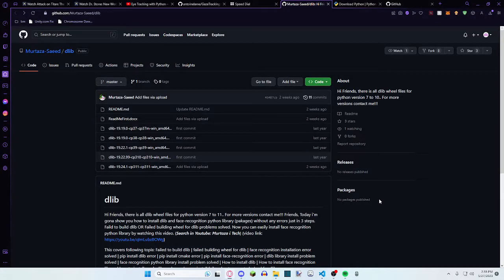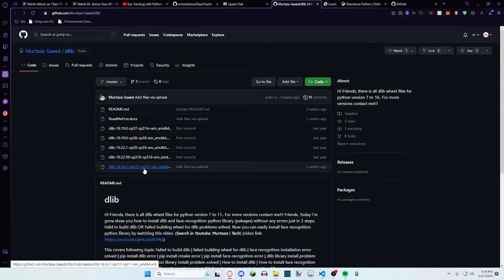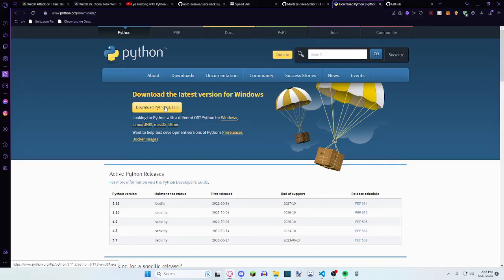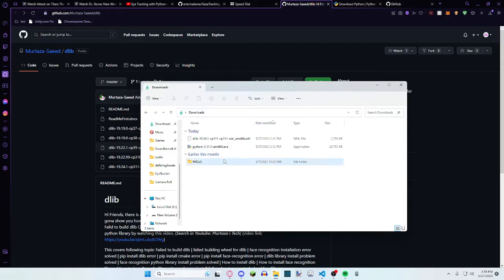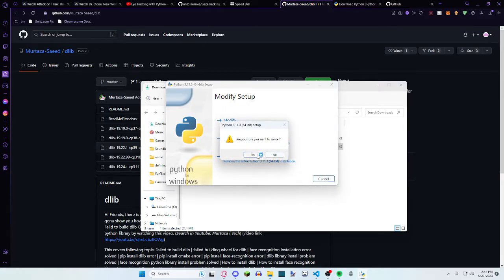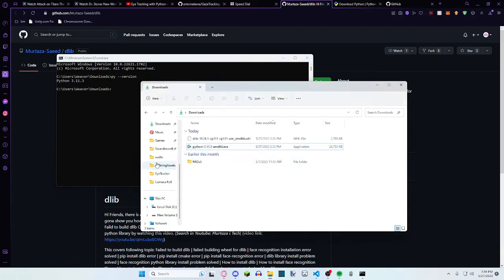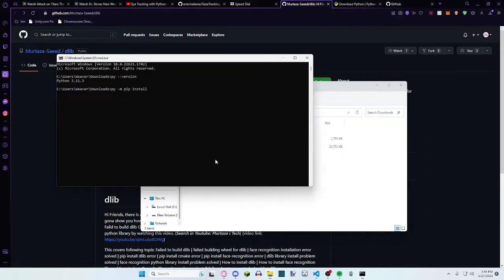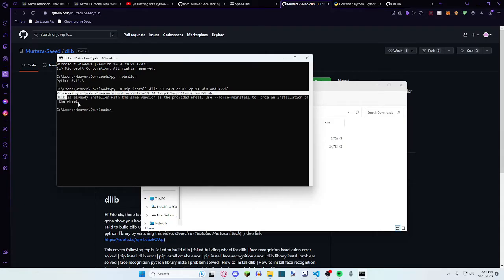How to install DLIB on python 3.11